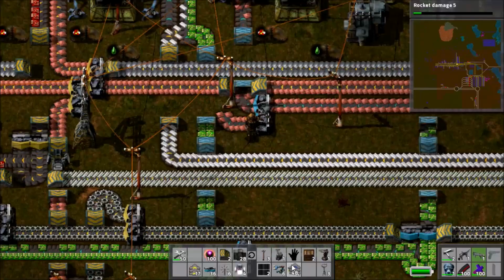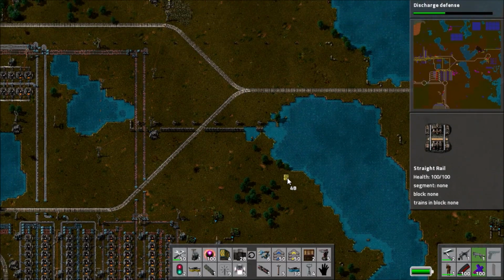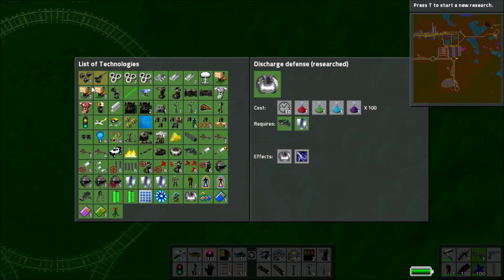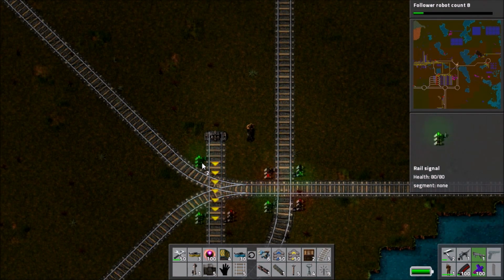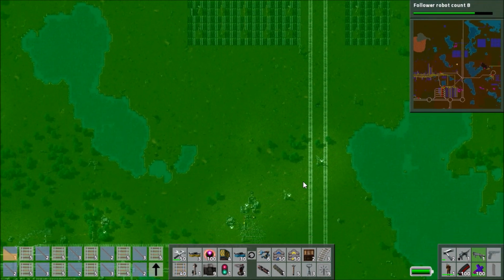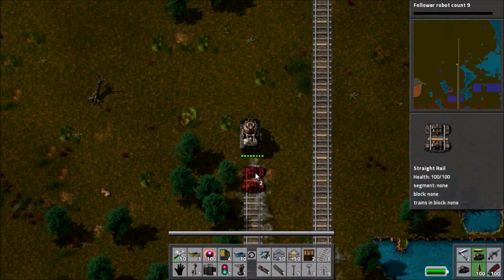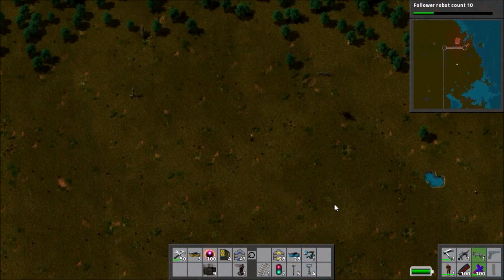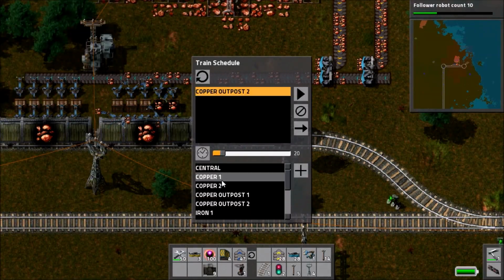Factorio Railworld Ep#28: Rail-laying tank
Bentham finds circuit production has reached such a high speed that not even both sides of a turbo belt can supply it with copper, and it becomes quickly apparent that a new train is needed. However, the positioning of the nearest deposit is quite awkward, and Bentham has to employ some fiddly signalling a fun new way of laying rails.